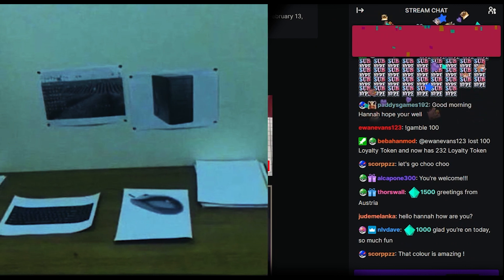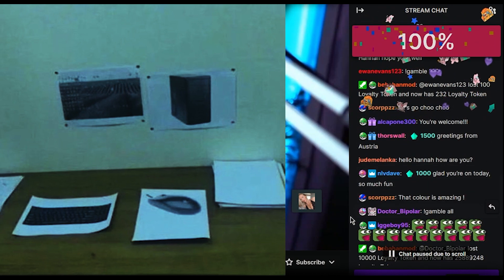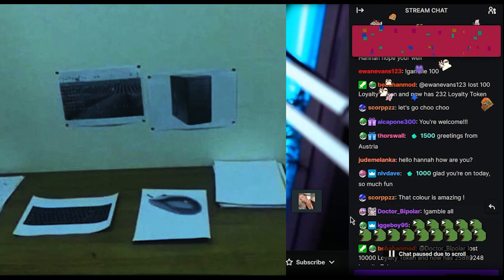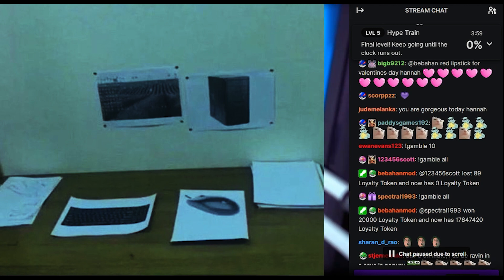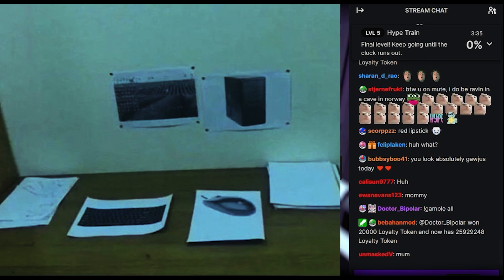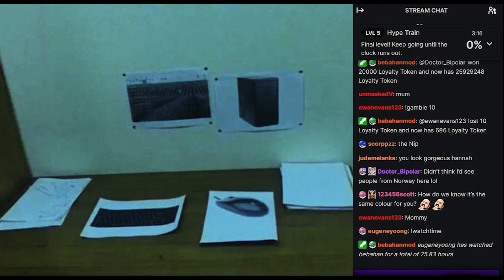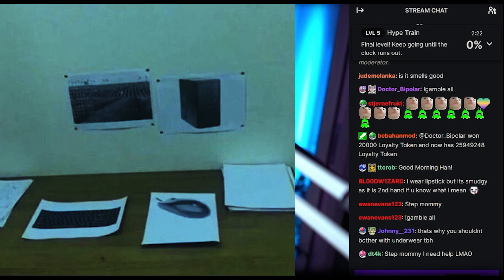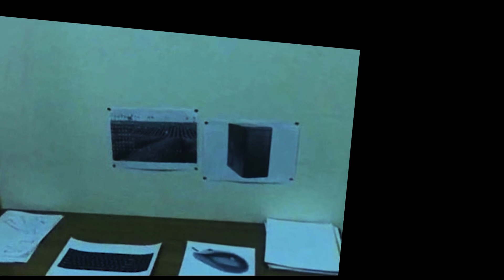BEBAHAN SUS SUNDAYS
Okay another failed video I amke ( make)

So this is description Bebahan
always a vibe here! happily married to chat since 2020 ♡
SUS SUNDAYS !youtube !newvideo !prime !socials